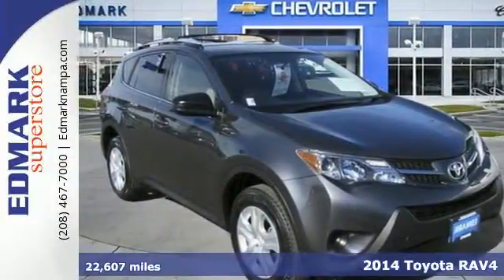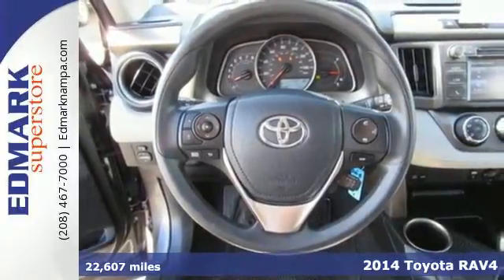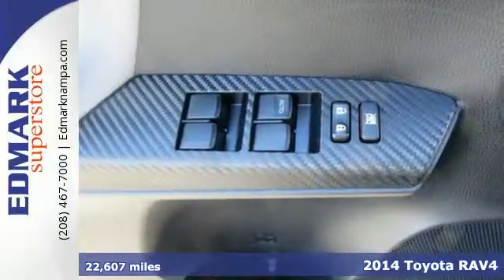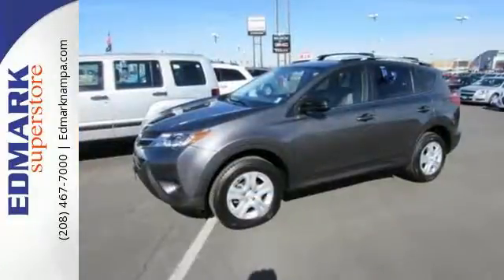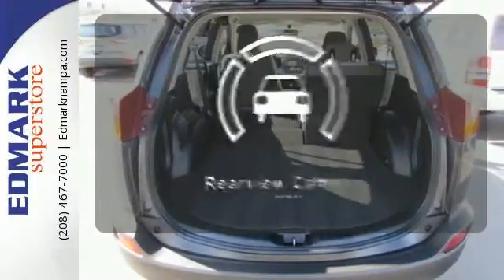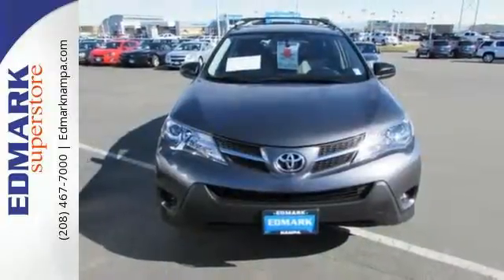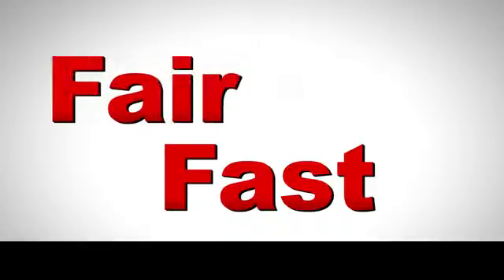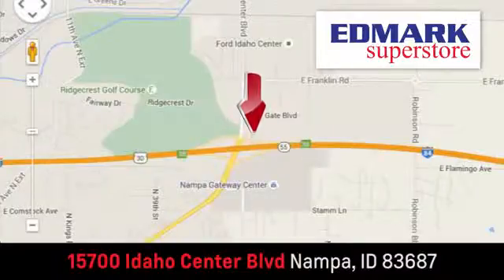2014 Toyota RAV4 Boise ID Nampa, ID 460395A - SOLD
Year: 2014
Make: Toyota
Model: RAV4
Trim: LE
Engine: 4 Cyl. 2.5 L
Transmission: Automatic
Color: Magnetic Gray Metallic
Mileage: 22607
Stock #: 460395A
VIN: JTMBFREV1ED060658
S When was the last time you smiled as you turned the ignition key? Feel it again with this fantastic 2014 Toyota RAV4. This RAV4 is nicely equipped with features such as AWD. It will allow you to dominate the road with style and get superb fuel efficiency while you're at it.

Address:
15700 Idaho Center Blvd